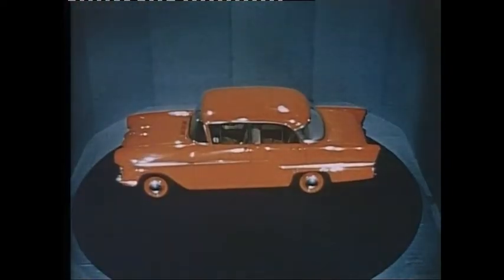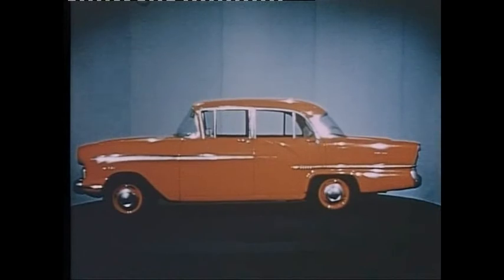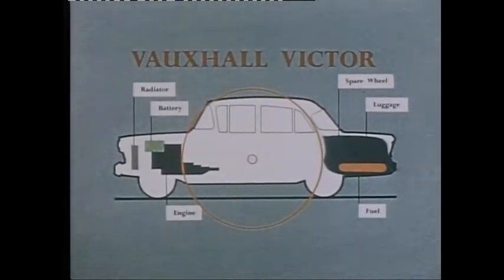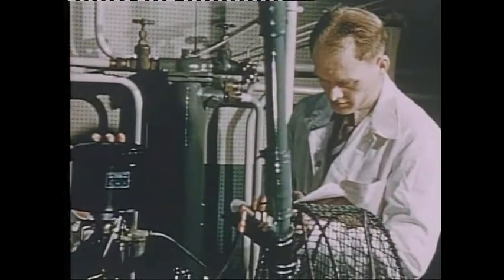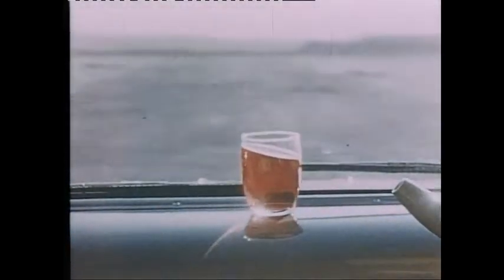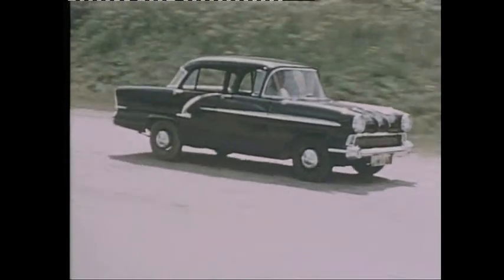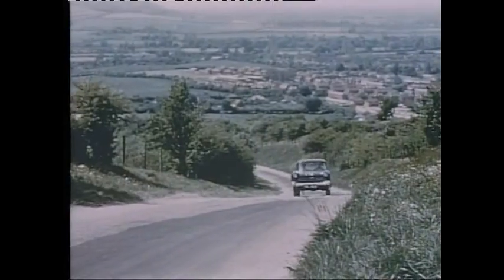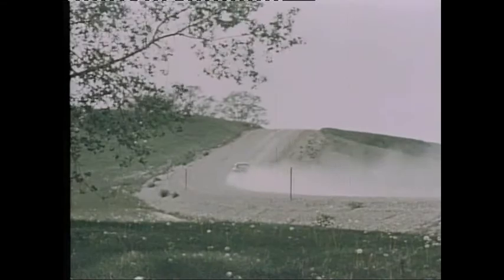1957 Vauxhall F Victor Dealer Presentation (Part II)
Part two of a longer film presenting the Vauxhall F Model Victor to dealers.

Vauxhall Motors Archive, Osborne Road, Luton